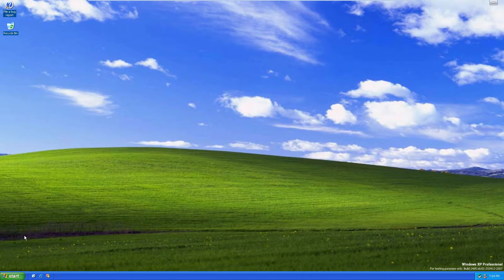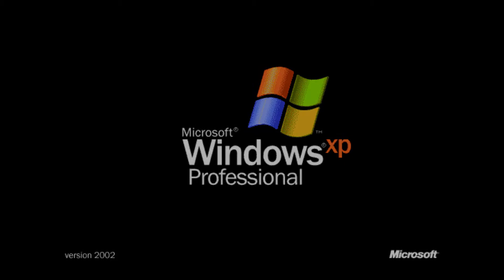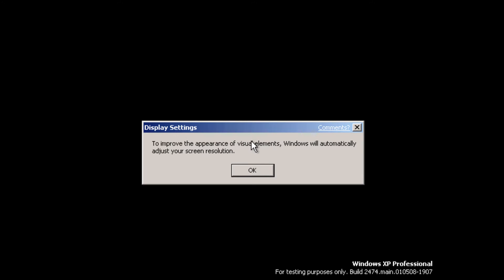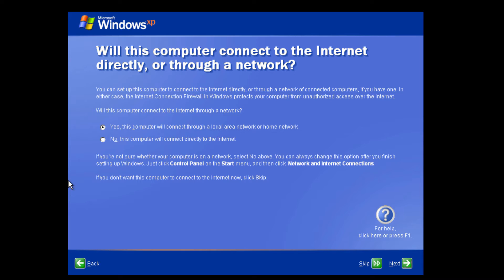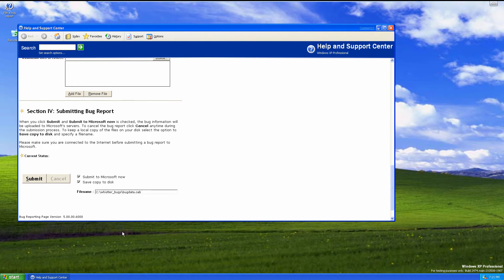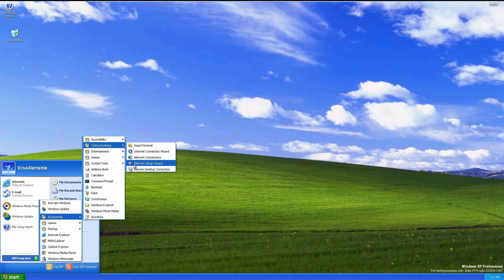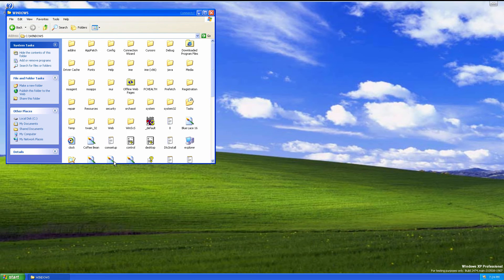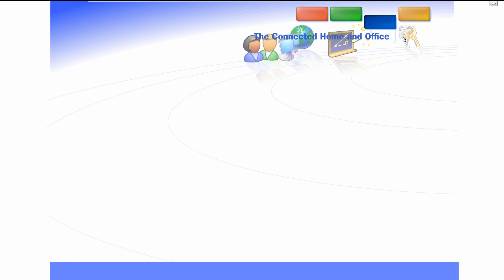Windows XP "Whistler" Pre-RC 1 Build 2474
Windows XP "Whistler" Pre RC 1 Build 2474 is the RC phase in development of Windows XP. XP has finally been reached the end of development and we are able to finally go ingto the RTM version next week and relive all the memories of Windows XP. Come see the last Beta of Windows XP.
Sources:
TheCollectionBook